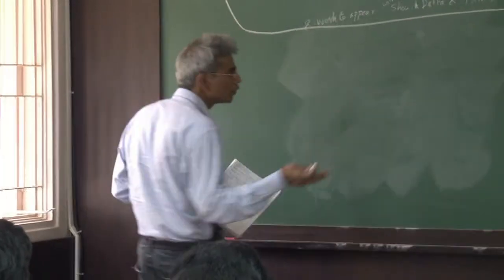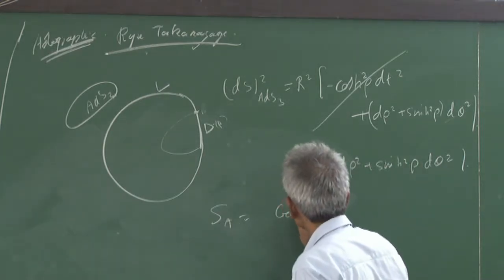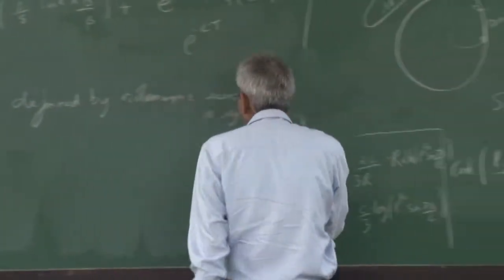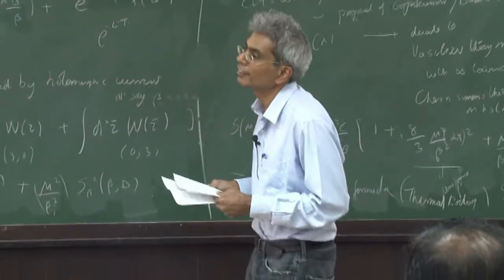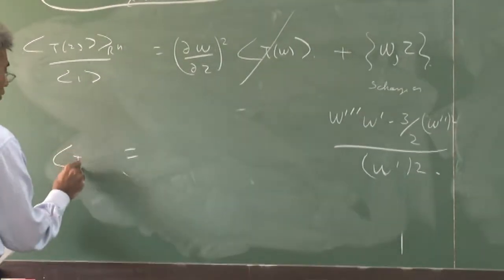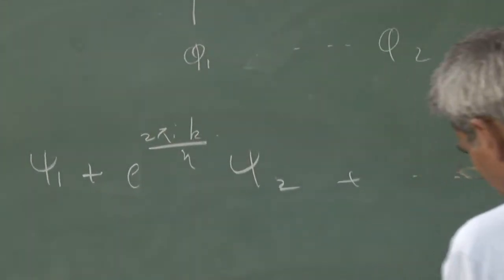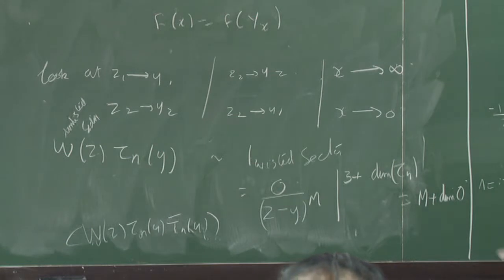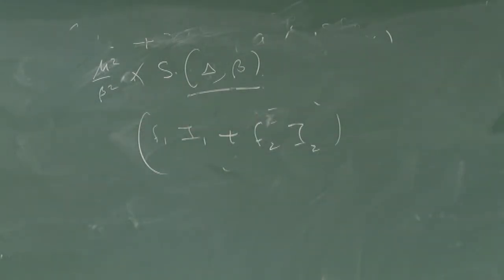Higher spin Entanglement Entropy from CFT and Holography